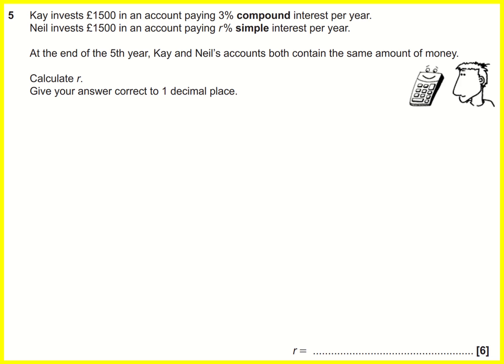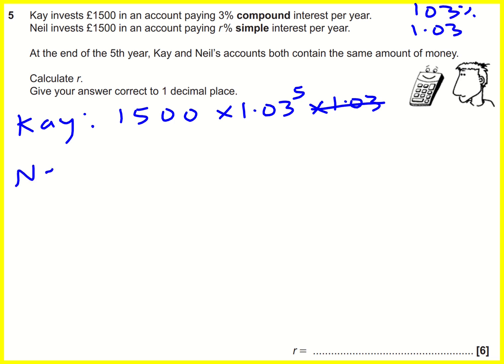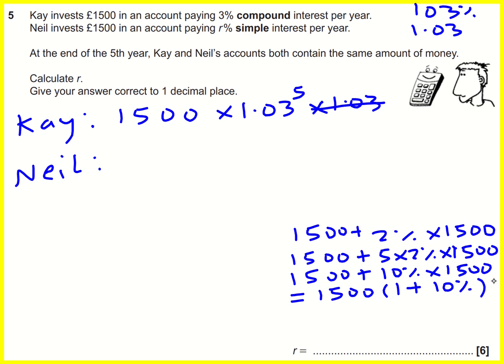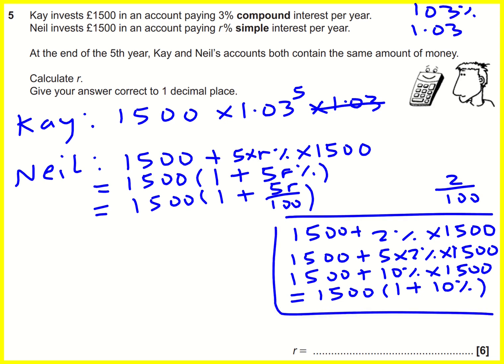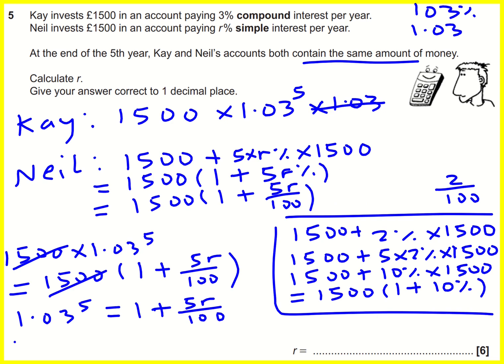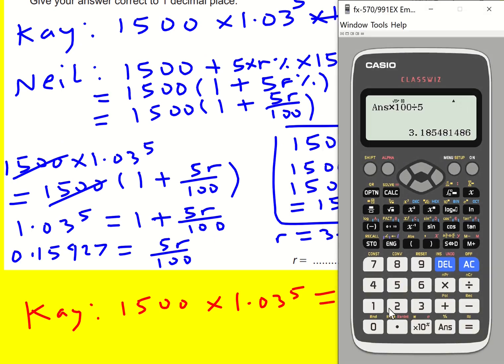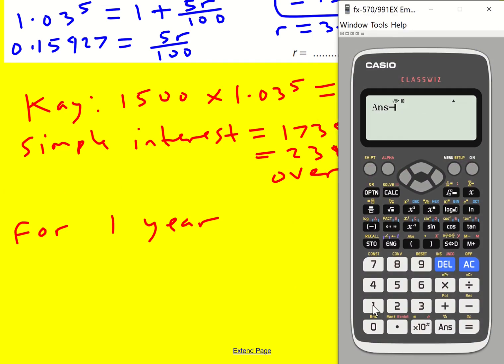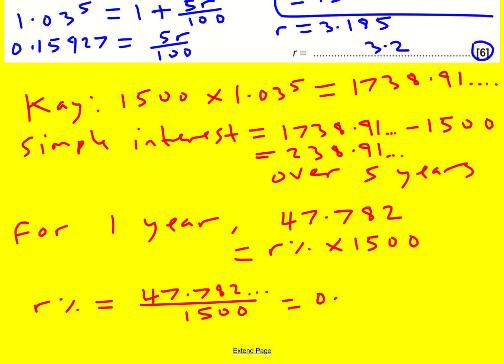GCSE OCR Nov 2019 6H q5 compound interest and simple interest (Maths: higher tier past paper)